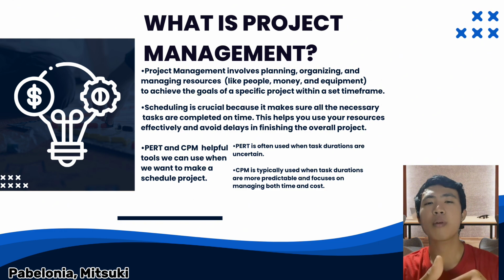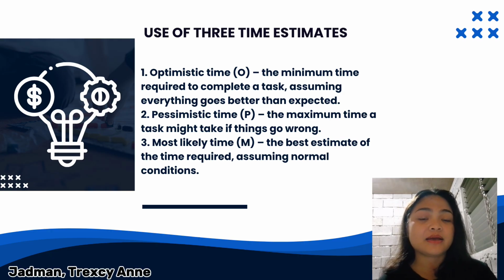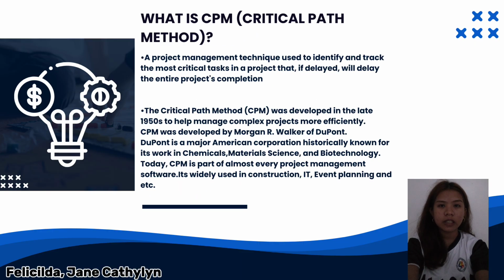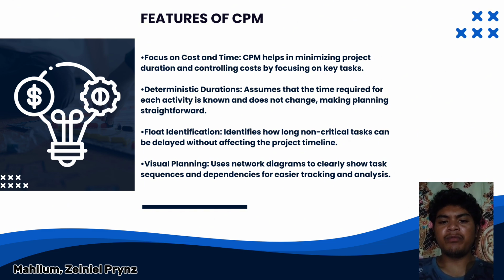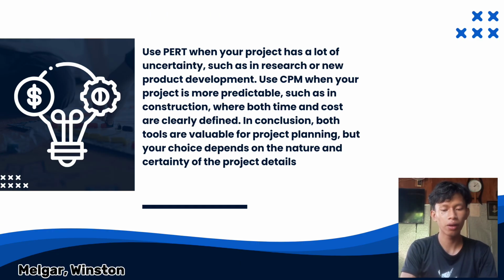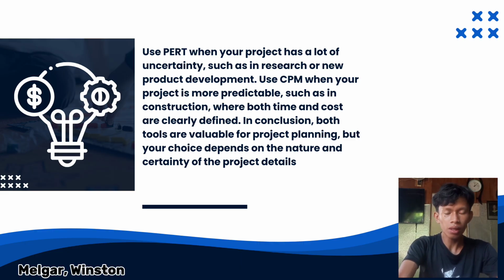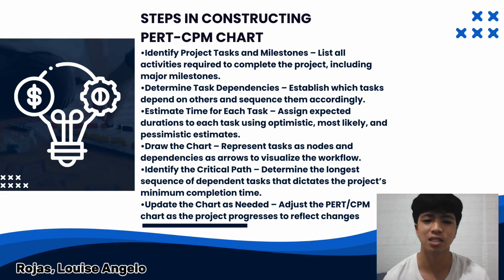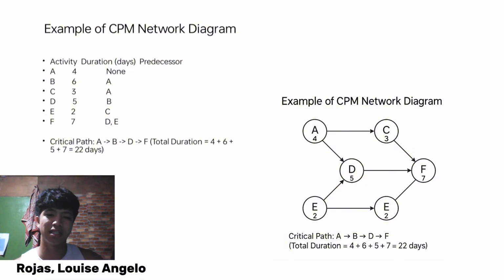PERT AND CPM Lecture Video (ABM42)